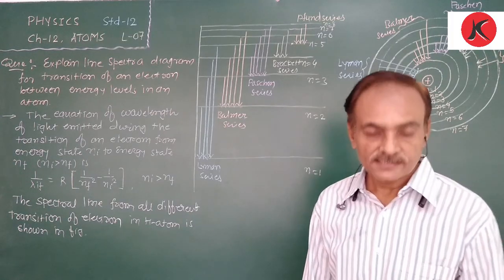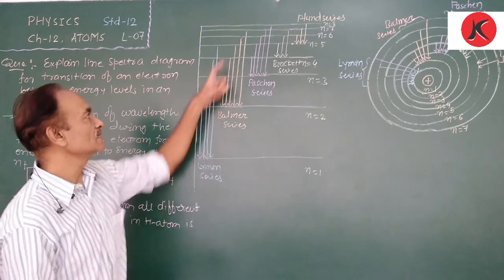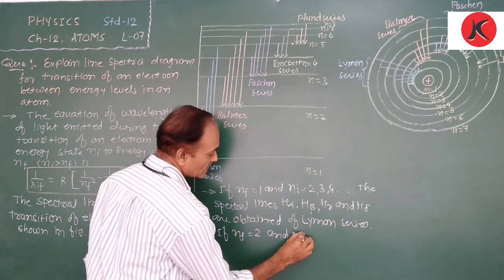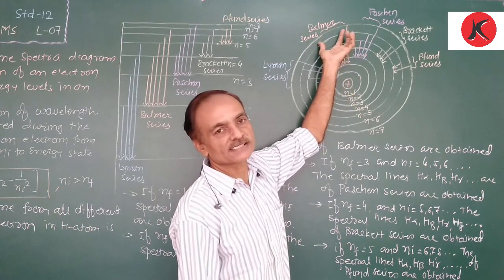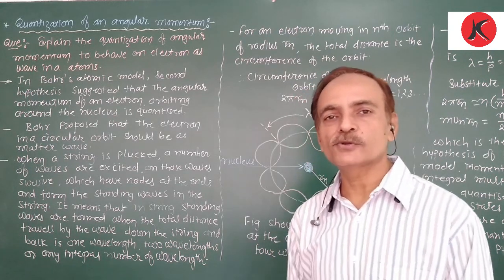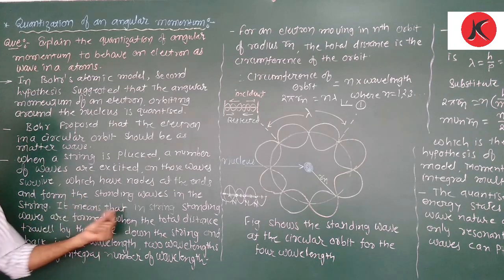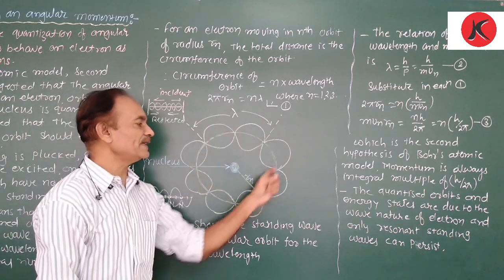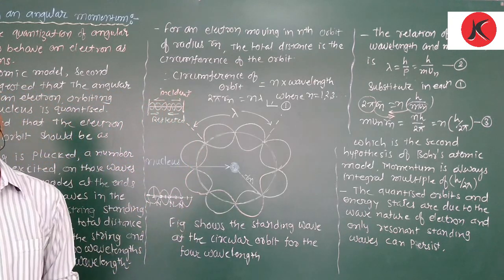CLASS 12 ENG MED PHYSCIS | CH:12 ATOMS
EXPLAIN LINE SPECTRA DIAGRAM